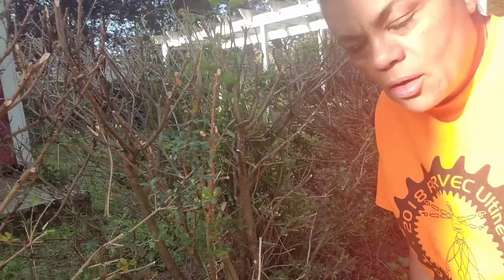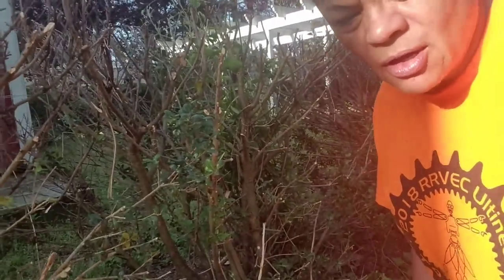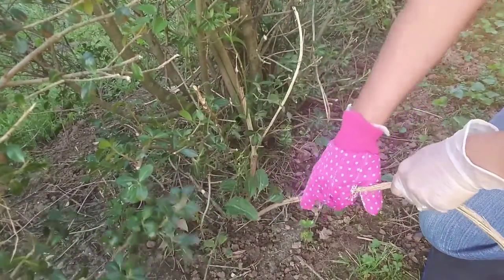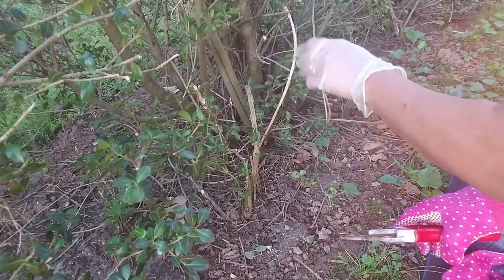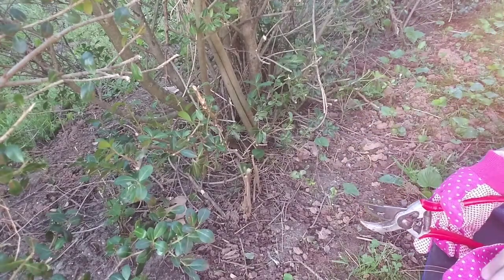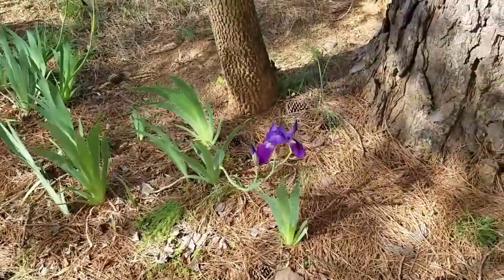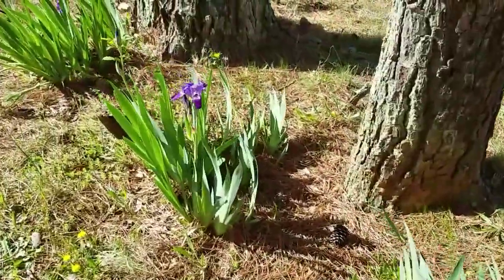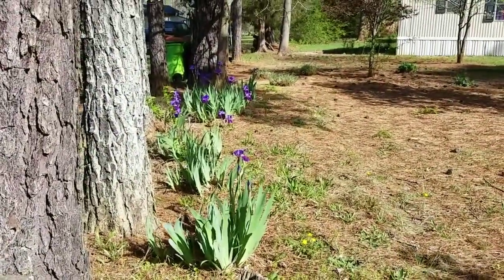VLOG Gardening Time #2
In this episode, I share a quick video of how my secret cutting garden looked before it succumbed to the weeds.  As you can see, it had beautiful David Austin Roses, clematis, purple bearded irises, blanket flowers, peonies, and my BFF Pomeranian Scooter (may he Rest in Peace). Hope you enjoy!

I have been a flower gardener for 22 years and I am knowledgeable on the subject of perennials, annuals, bulbs, and shrubs.  My husband is the tree and grass expert.  He especially enjoy talking about his Japanese Maples.